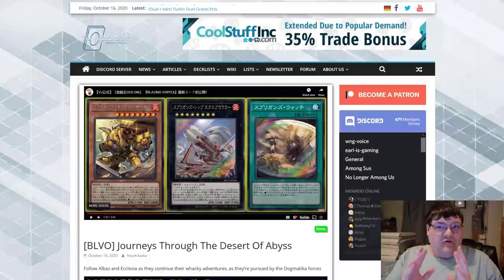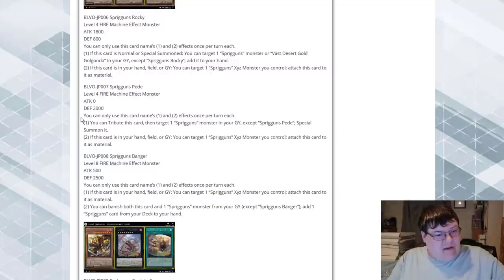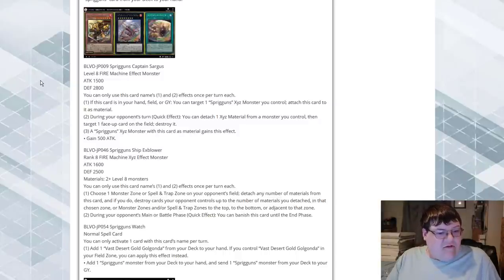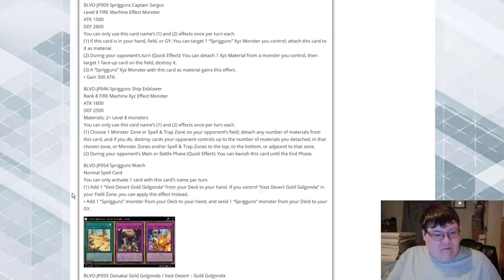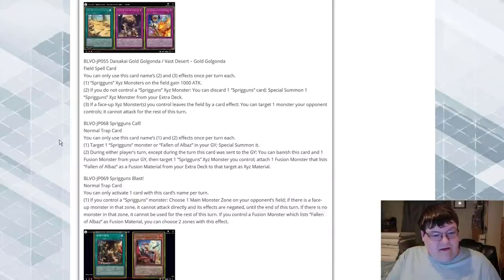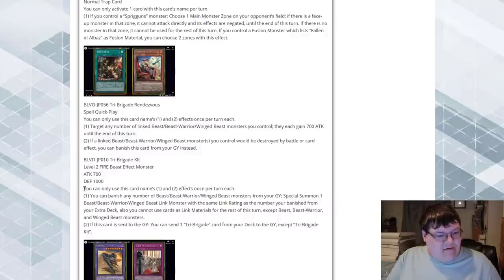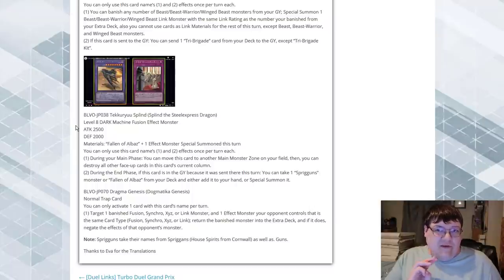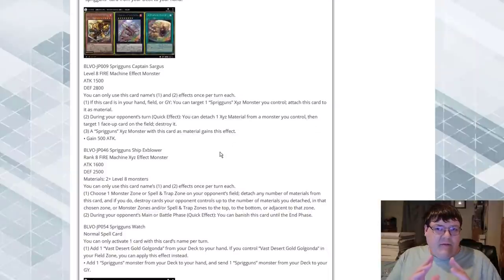New Fire Machines Called Sprigguns & More Tribrigade Support In Yu-Gi-Oh! Blazing Vortex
We got some very exciting news this morning about huge power ups coming Blazing Vortex. We got introduced to a new fire machine archetype that could be good in the future. We also got more adventures with Ecclessia and Albaz and their meeting with a new Tribrigade member. What do you think about their journey so far? Do you think it will end well or be tragic?